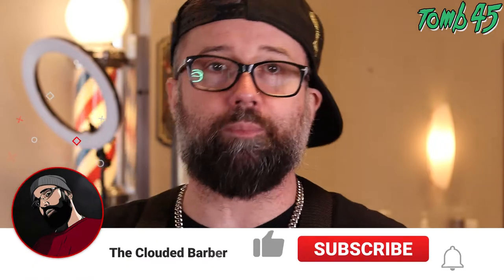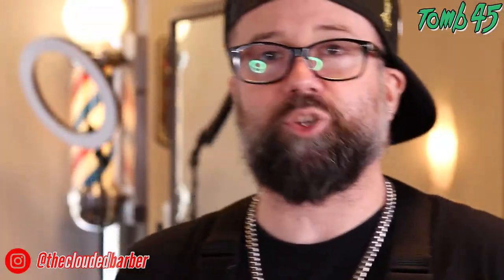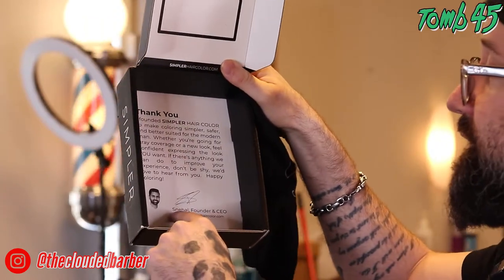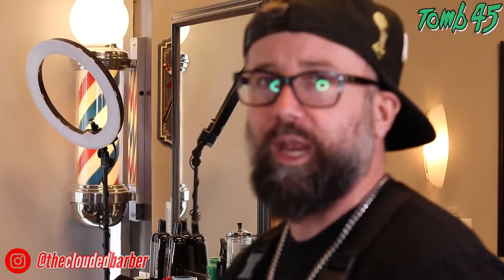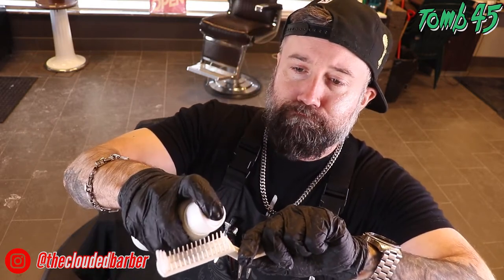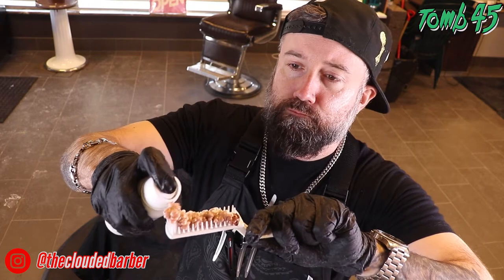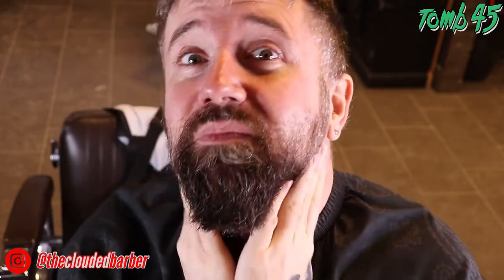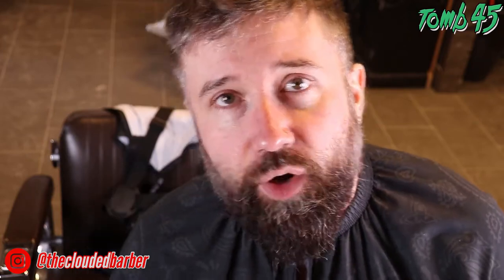😱 MY FACE SAYS IT ALL 😱 | Simpler Hair Color | REVIEW | HOW TO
🗑️ YAY OR NAY 🔥 | Simpler Hair Color | REVIEW

You can check out Simpler Hair Color on their instagram @simplerhaircolor and on their official

Tools used - Wahl Cordless Magic Clip, Wahl Cordless Senior, Babyliss FX02 Shaver, Babyliss FX Skeleton Trimmer, Andis Slim Line GTX, Mizutani ACRO Type-K, Mizutani Schorem Master Thinning 33, Tomb45 Power Mat, Tomb45 PowerClips, Tomb45 No Drip, Tomb45 Beam Team AirBrush Compressor, JRL 2020C, JRL 2020T

Video / editing done by @thecloudedbarber